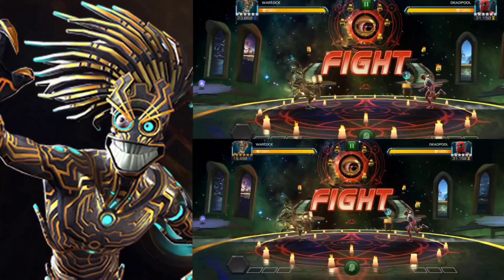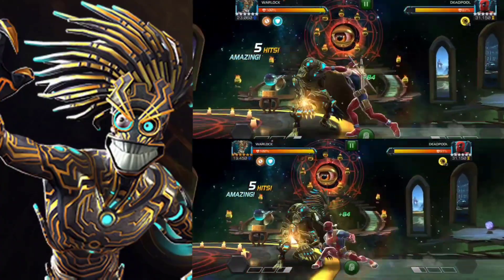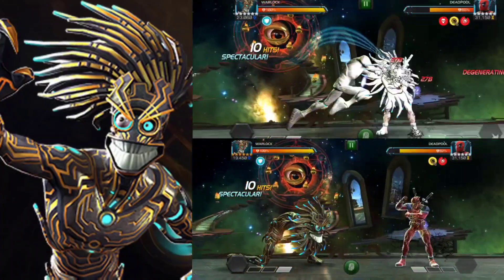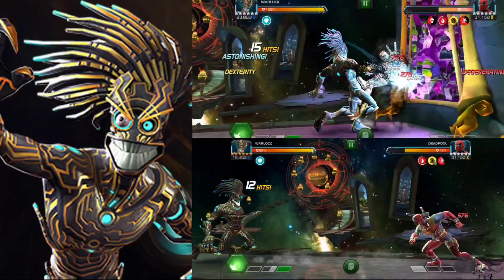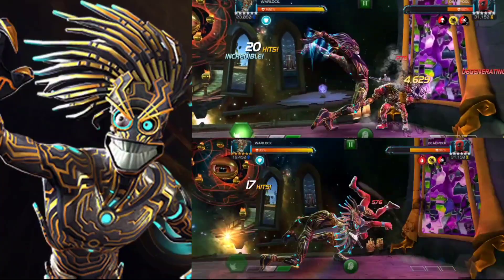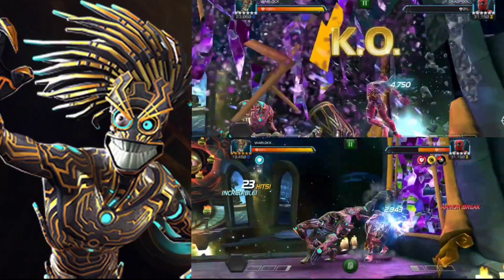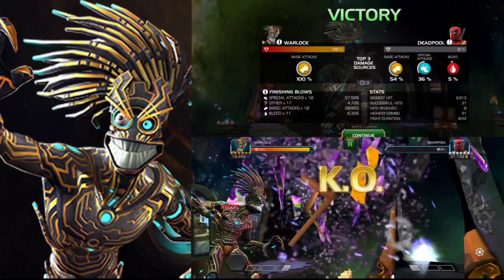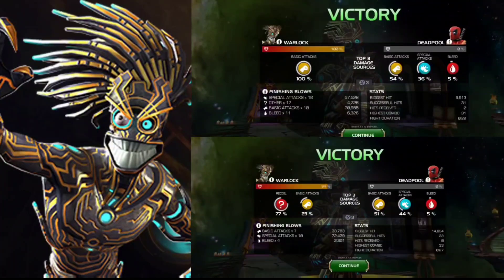Warlock Awakened Vs Unawakened Damage Comparison | Does He need To Be Awakened | MCOC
In today's damage comparison we will be comparing Warlock Awakened vs Unawakened in mcoc and discuss whether he needs to be awakened or not in Marvel Contest Of Champions
If you want to support the channel then become a member! can also join my discord server you have any questions then please ask in the comment section or hit me up on Facebook, Insta, Twitter, Line, or discord. Thanks